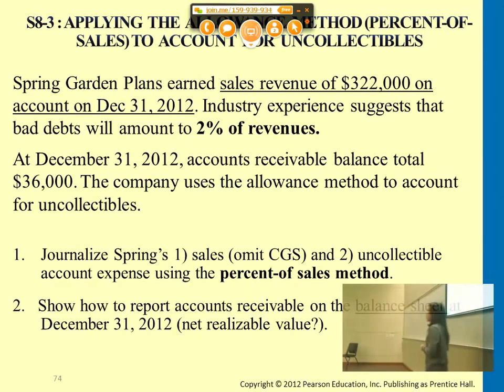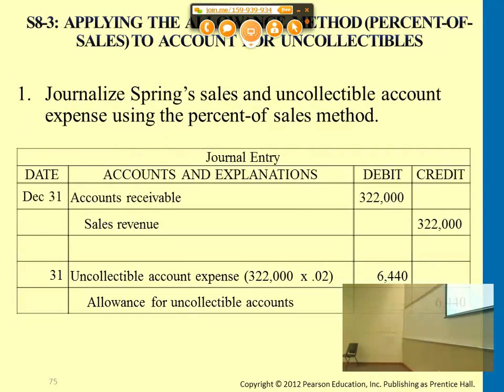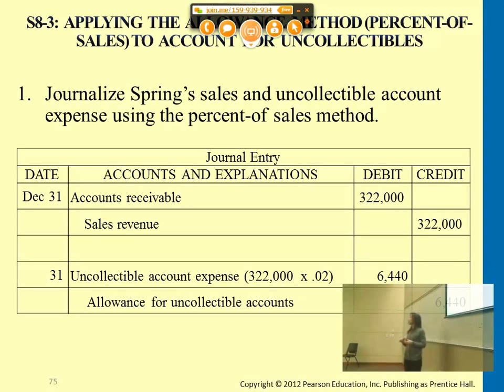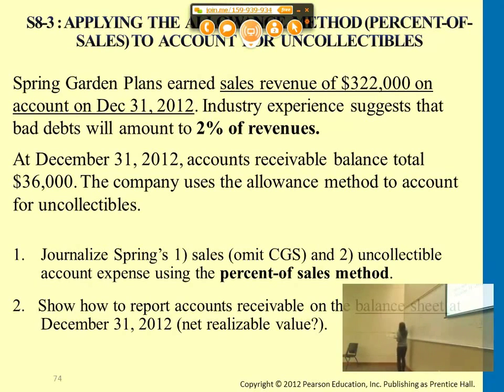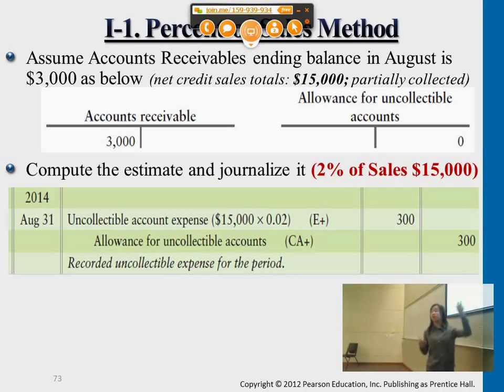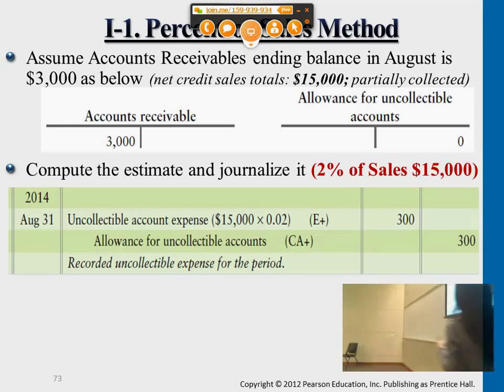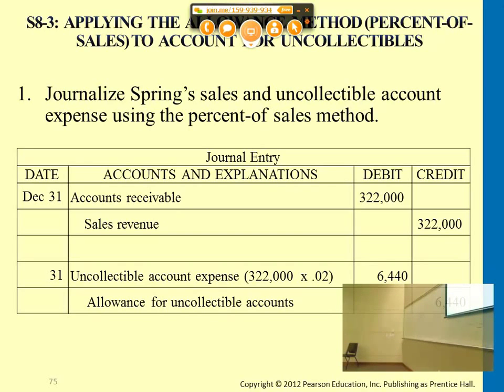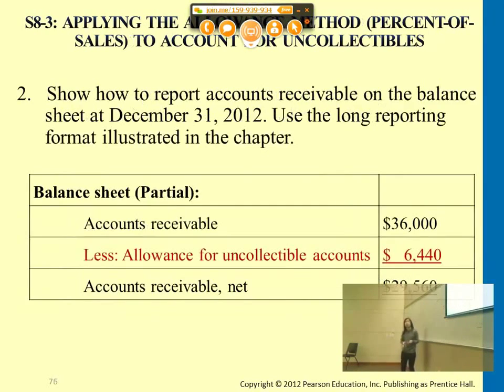Applying the Allowance Method to Accounts for Uncollectibles - Professor Victoria Chiu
Applying the Allowance Method to Accounts for Uncollectibles

00:00:05 Applying the Allowance Method to Accounts for Uncollectibles exercise